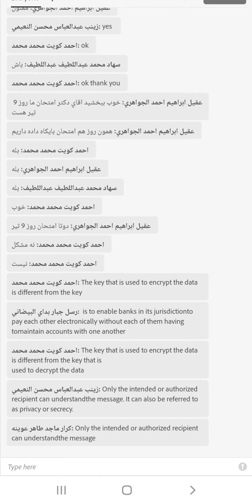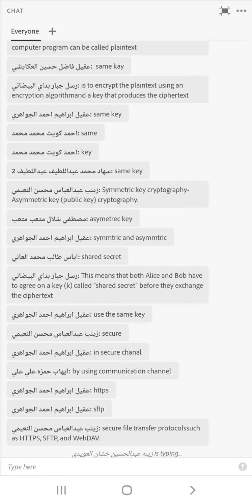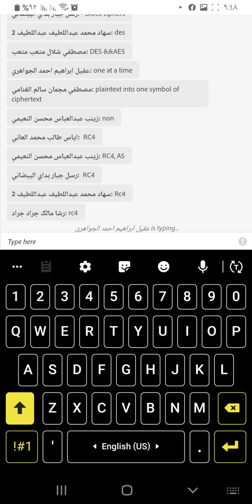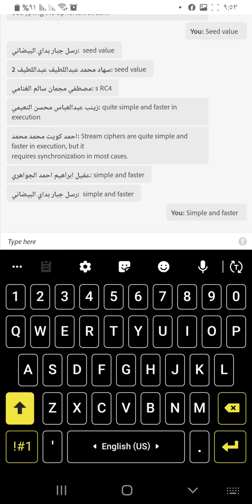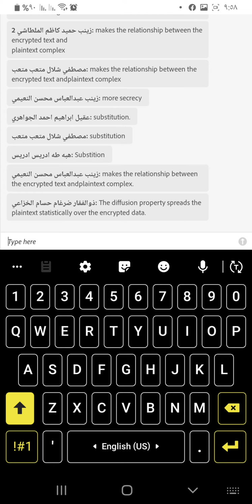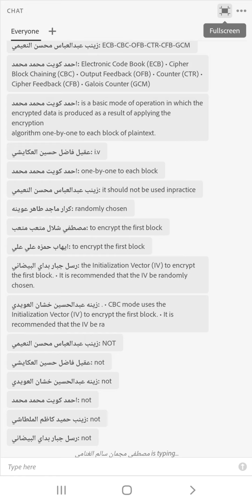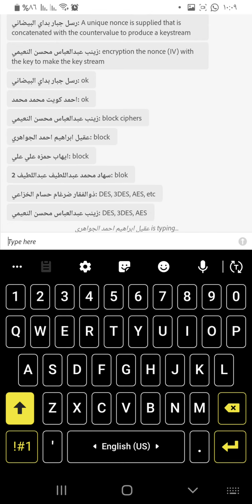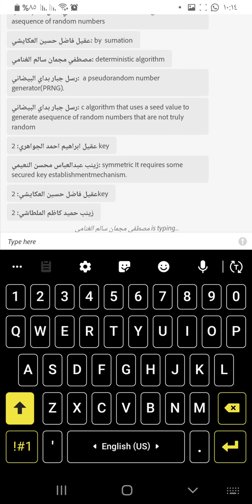مباحث ١٢ .6